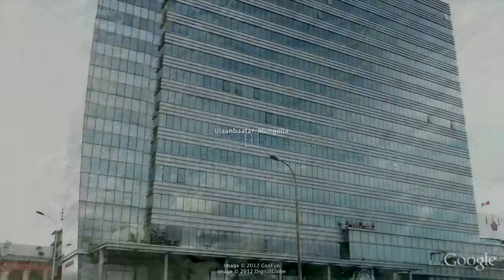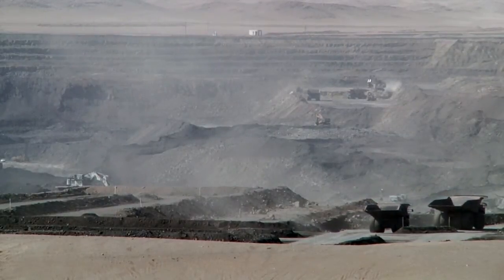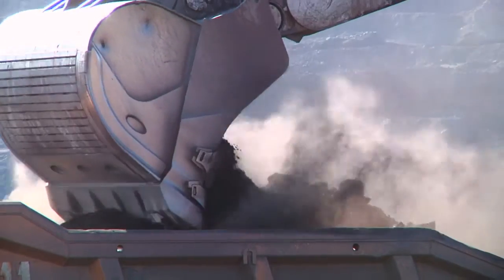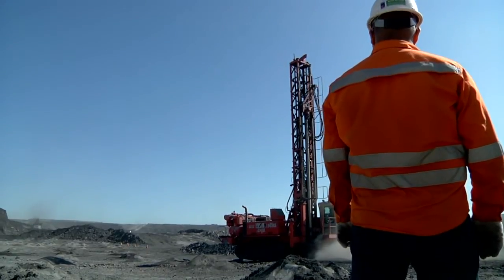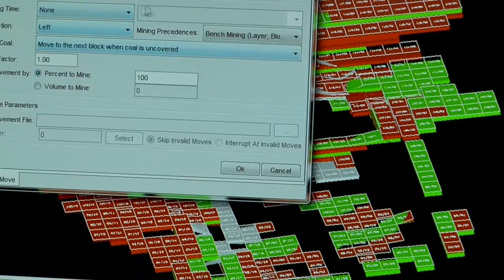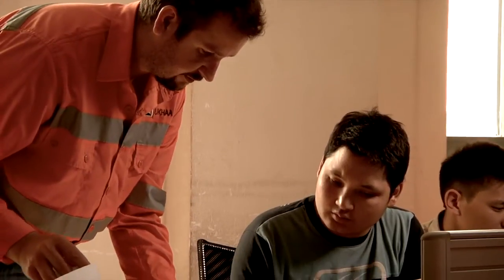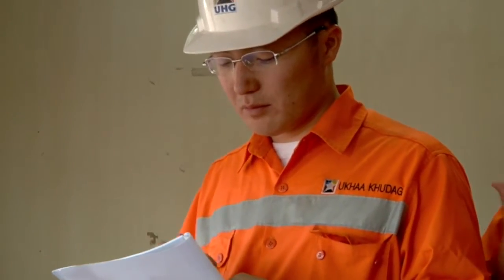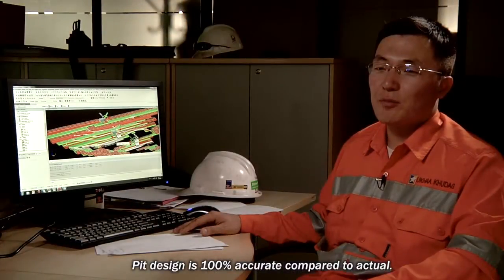Ukhaa Khudag Coal Mine, Energy Resources, Mongolia - GEOVIA Minex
When Energy Resources needs to rapidly increase coal production in Mongolia, they succeed with Minex.